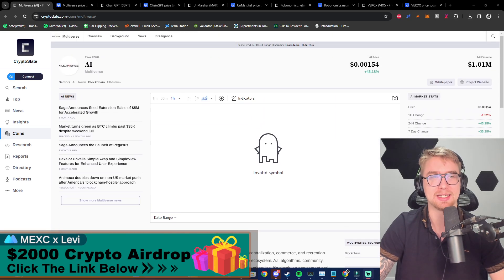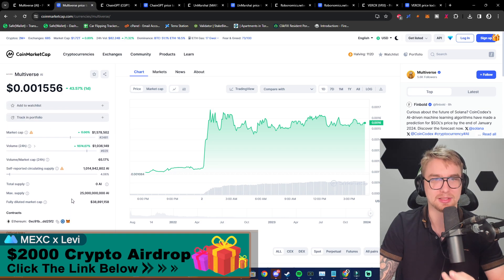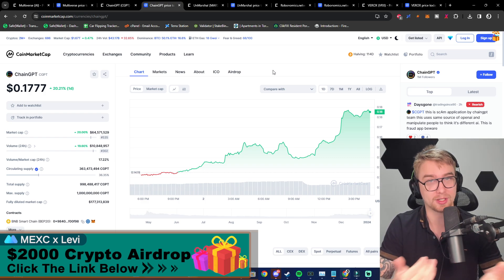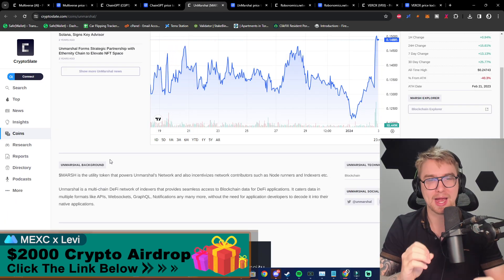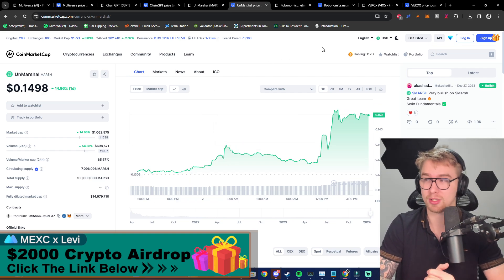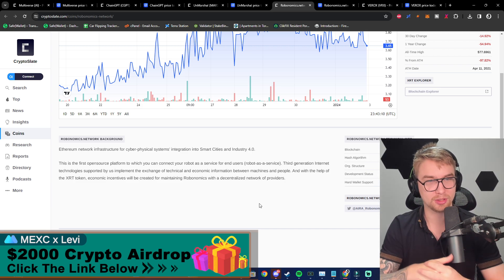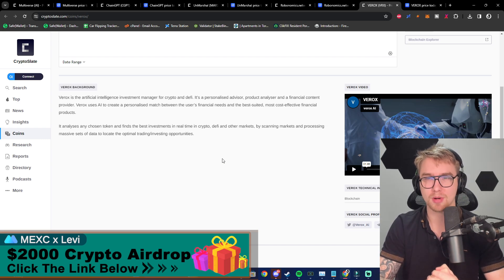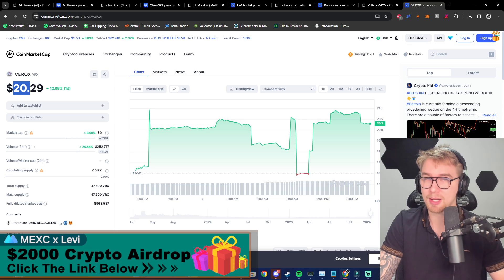THESE AI CRYPTO PROJECTS WILL 1000X (RETIRE EARLY WITH THESE COINS)